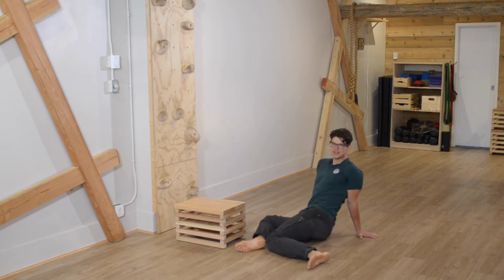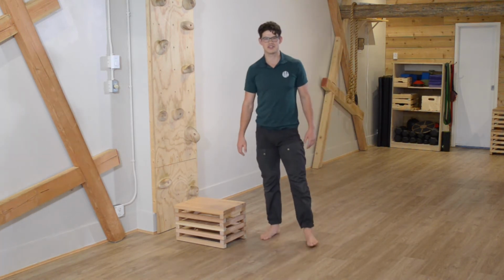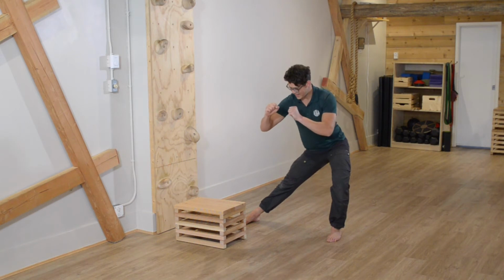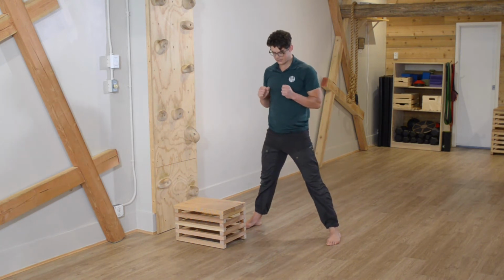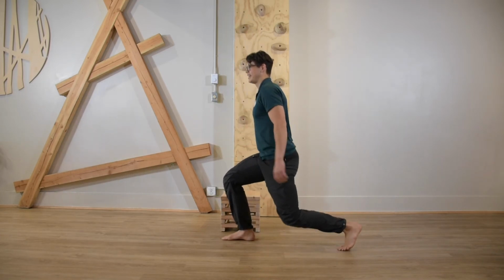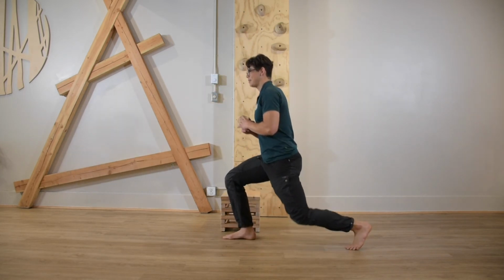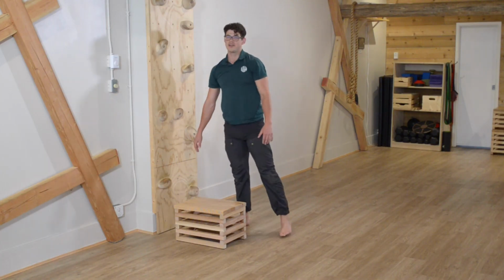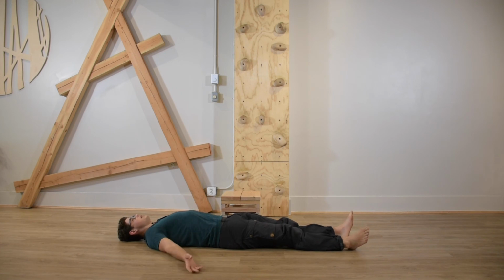HikeFit: Intermediate Foundations II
Remember it's about consistency, start small and keep it up. If you haven't been training recently give your body time to adapt. Stay safe and we wish you well on your journey of strength, grace and resilience!